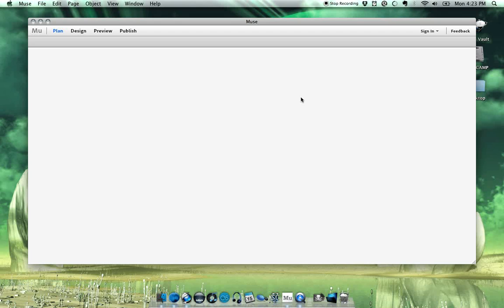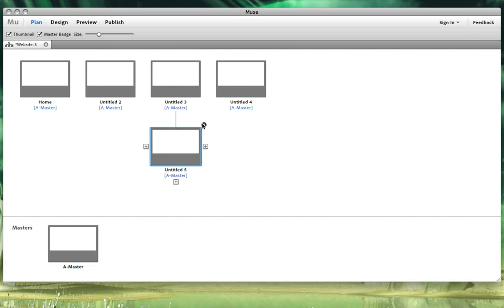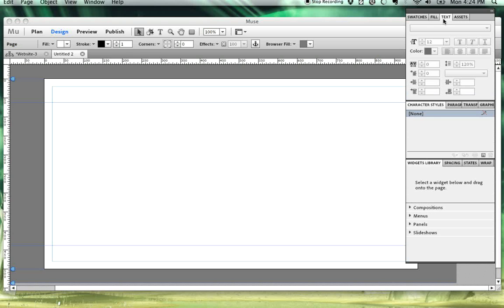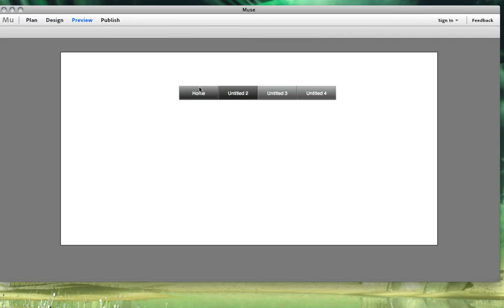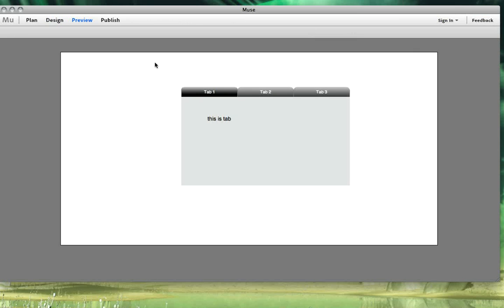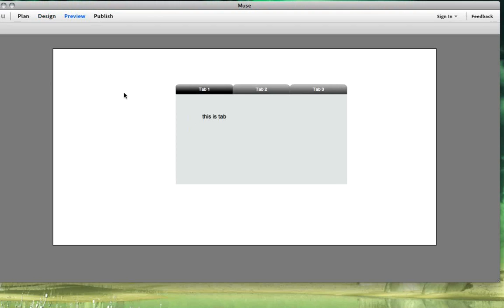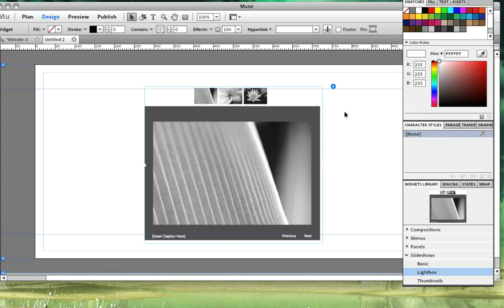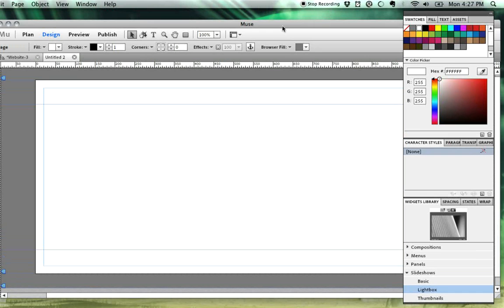Adobe Muse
This is my first impressions of Adobe Muse. It is a website authoring program that is run though Adobe Air. Muse may not be the final name for the program as it is still in beta. With that said, there may be parts of the program which are incomplete and buggy. If you want to build a decent looking webpage without taking the time to learn to code this may be a viable option.